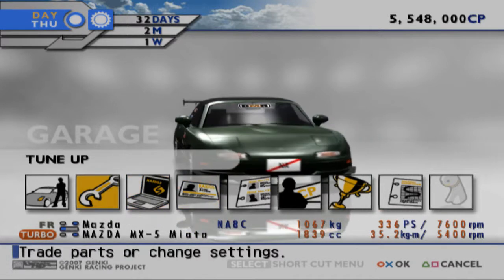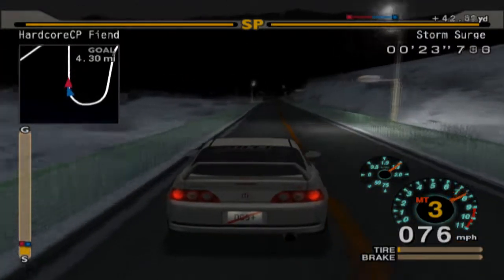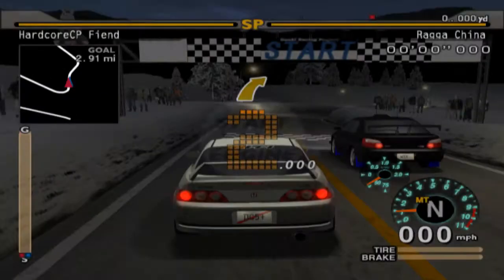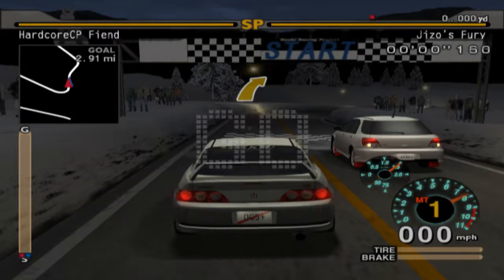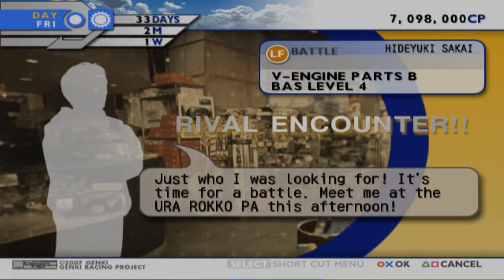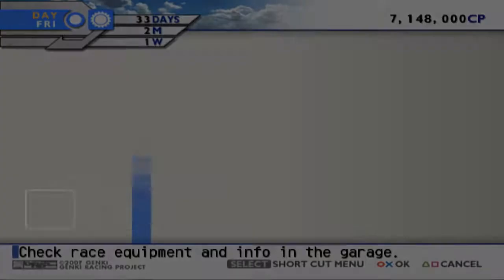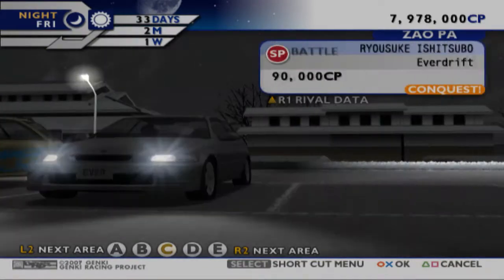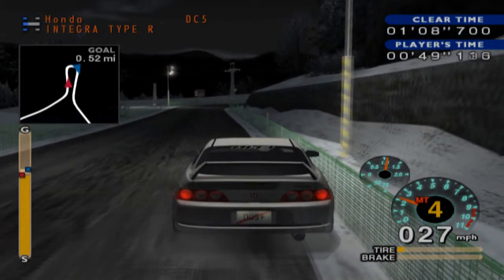Tokyo Xtreme Racer Drift 2 Playthrough Part 21